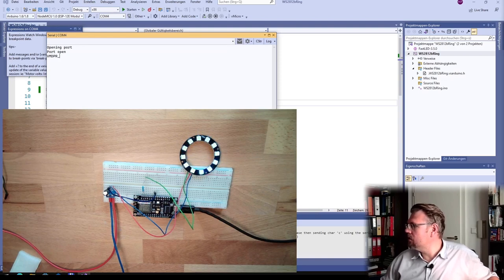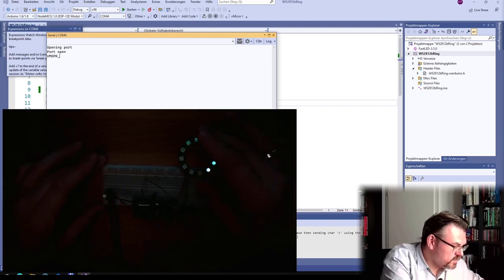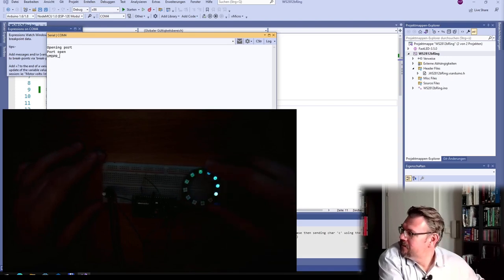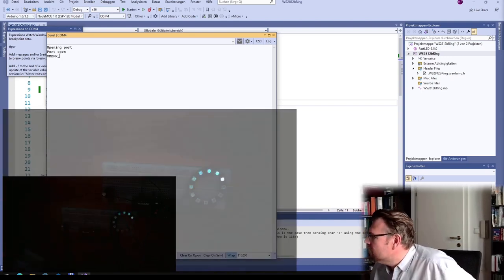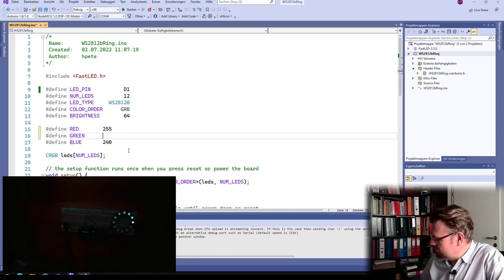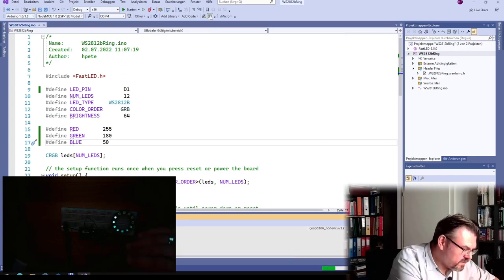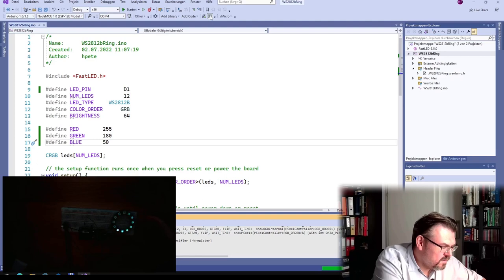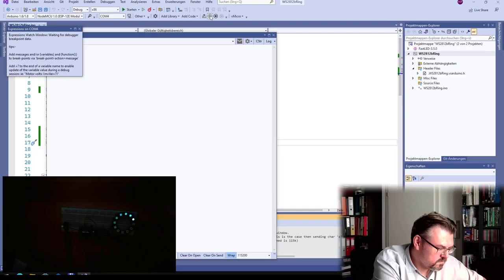PRLR 03: WS2812b With ESP8266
The intelligent RGB LEDs WS2812b in action. I try to change the 5V Arduion platform to the 3,3V ESP8266. A test what needs to be done to get this running.